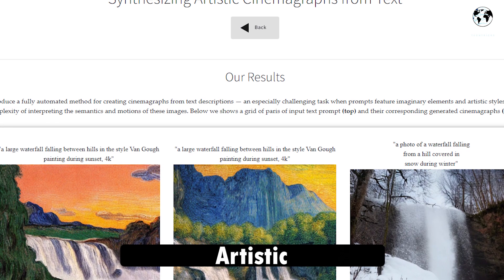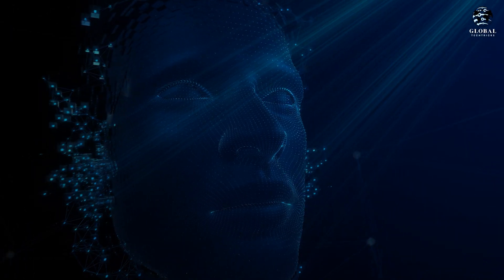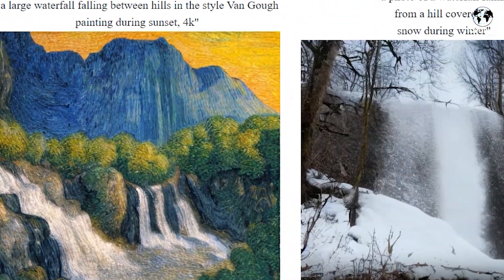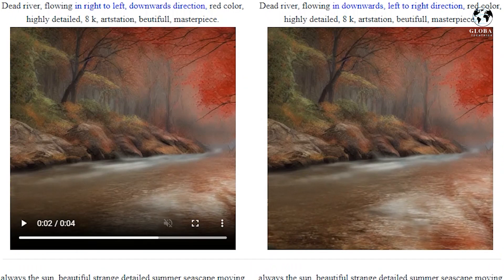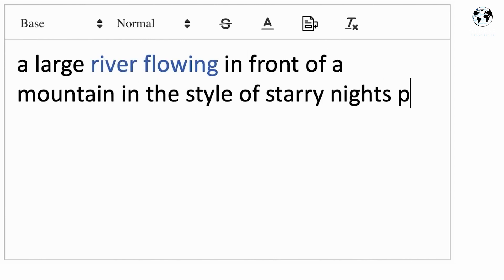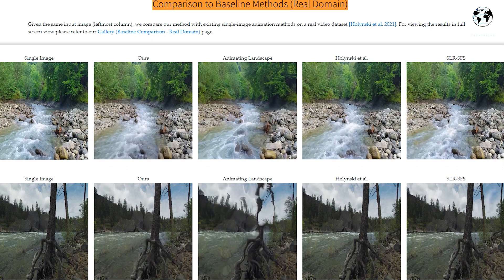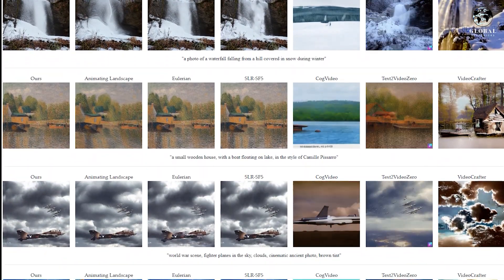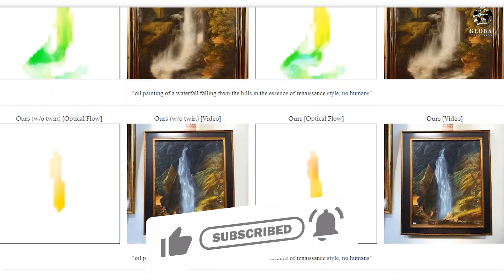Synthesizing Artistic Cinemagraphs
Synthesizing Artistic Cinemagraphs is a groundbreaking technique that transforms simple textual descriptions into mesmerizing, animated masterpieces. In this video, we'll delve into the cutting-edge technology that automates the process of generating cinemagraphs, unlocking the potential for visually stunning and dynamic images with just a few words. Prepare to be amazed as we explore how this method overcomes challenges, incorporates imaginative elements and artistic styles, and eliminates temporal inconsistencies to produce seamless, high-quality cinemagraphs.
This approach's focus and the power of large language models become evident when we compare it to baseline methods. Our cinemagraphs stand out as the most pivotal among them—setting new standards in the realm of visual storytelling.

By automating the process of creating cinemagraphs from text descriptions, we empower creators of all backgrounds to produce visually captivating and dynamic images without manual editing or animation expertise. This revolutionary approach expands the accessibility of cinemagraphs to a wider audience, making art and technology harmoniously accessible.